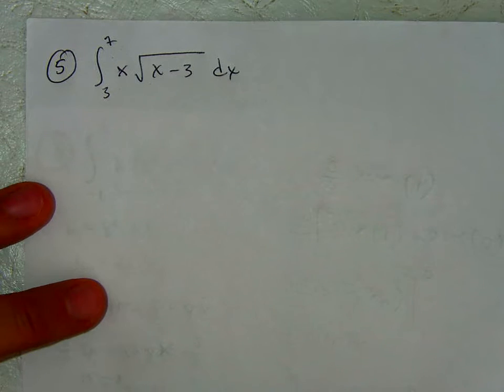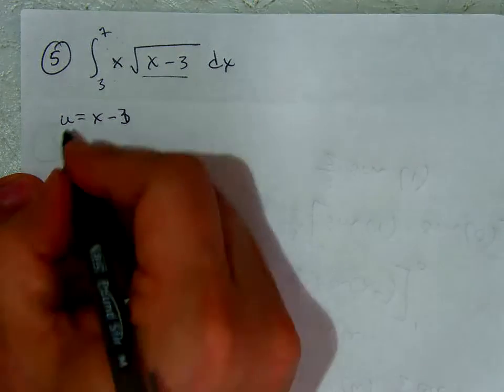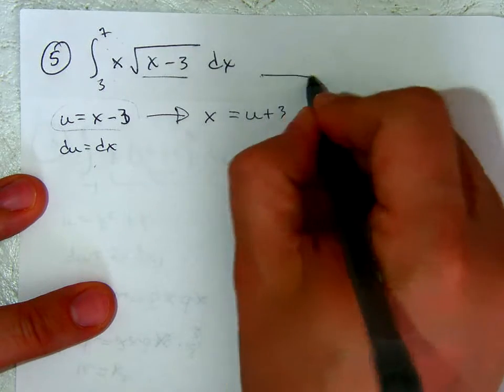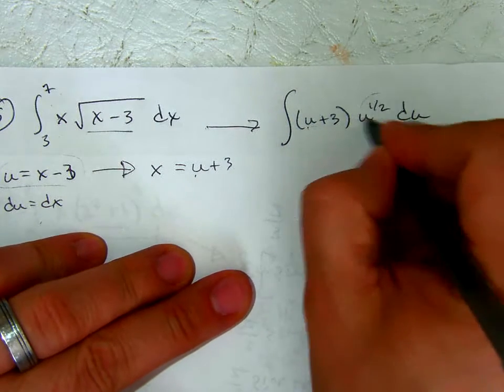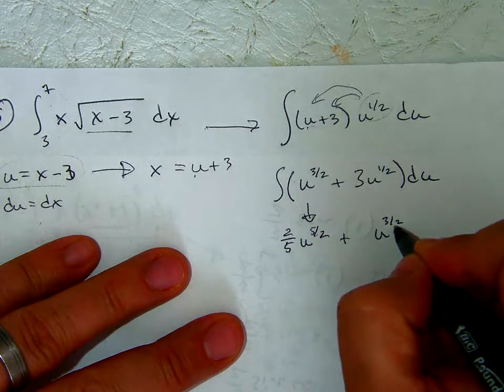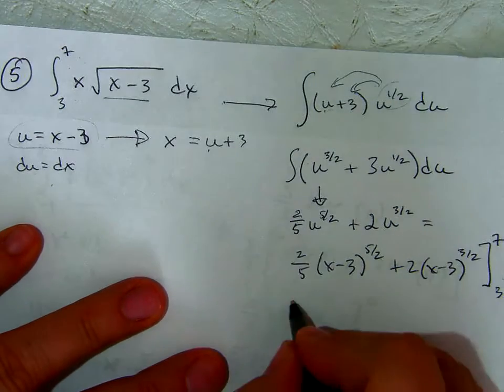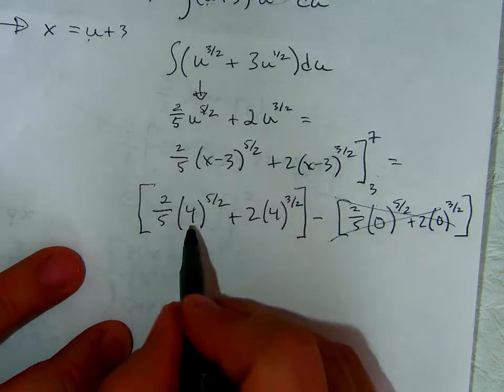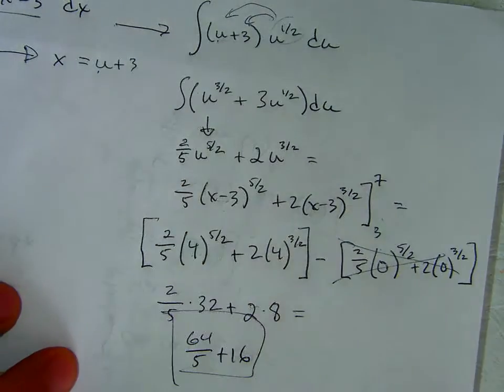U-Substitution Extra Practice #5